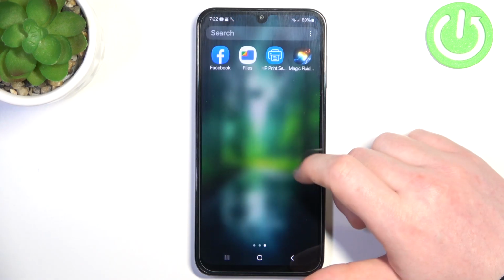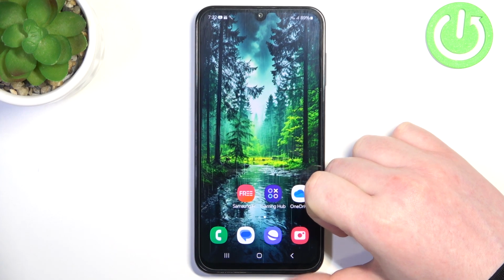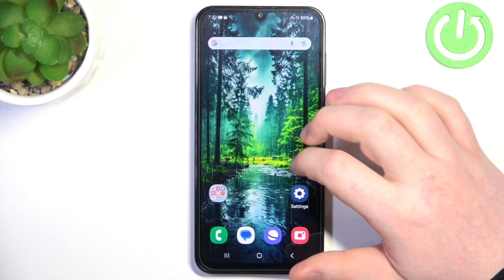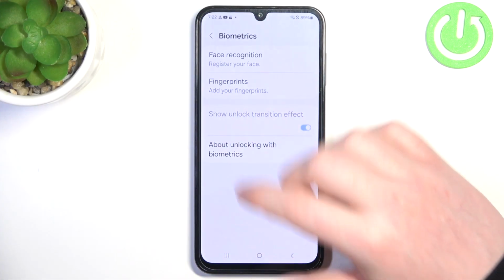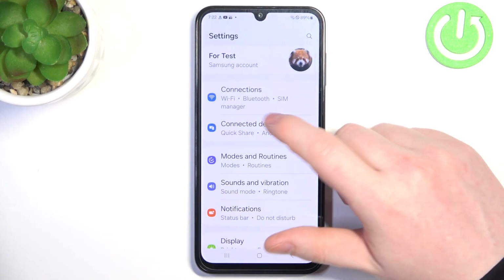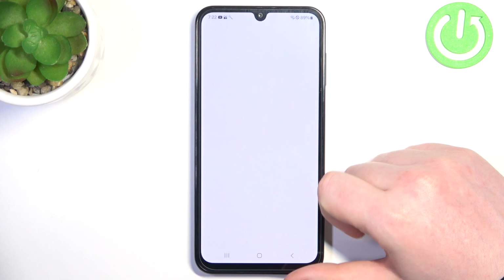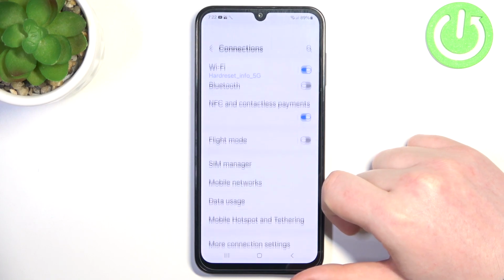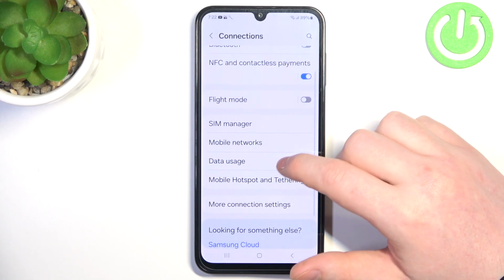How to Remove Mobile Data Warning on SAMSUNG Galaxy M15?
Find out more:
This tutorial guides Samsung Galaxy M15 users through the process of removing the mobile data warning notification that appears when nearing or exceeding their mobile data limit. The tutorial provides step-by-step instructions on accessing the device settings and disabling or adjusting the mobile data warning feature. By following these instructions, users can customize their data usage preferences and manage notifications more effectively on their Galaxy M15 device.

What is the purpose of the mobile data warning notification on the Samsung Galaxy M15?
How does the mobile data warning notification benefit users in managing their data usage?
Can users customize the threshold at which the mobile data warning notification appears on the Galaxy M15?
Are there any consequences or risks associated with disabling the mobile data warning notification on the Galaxy M15?
How frequently does the mobile data warning notification typically appear on the Galaxy M15?